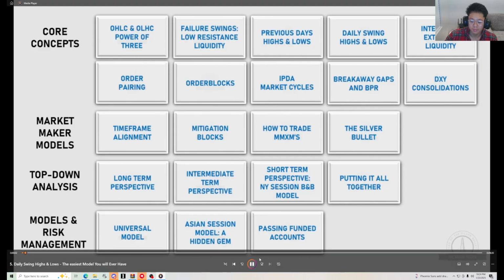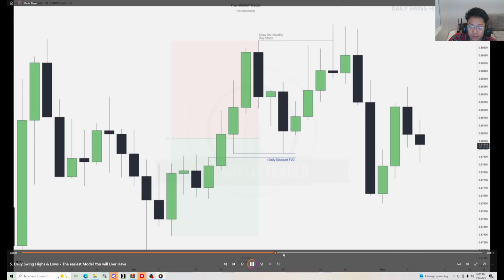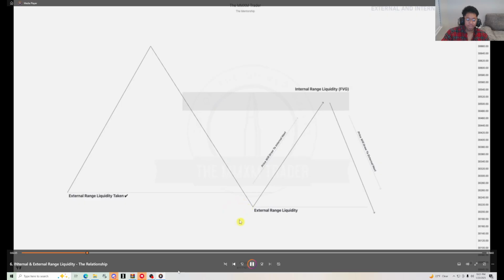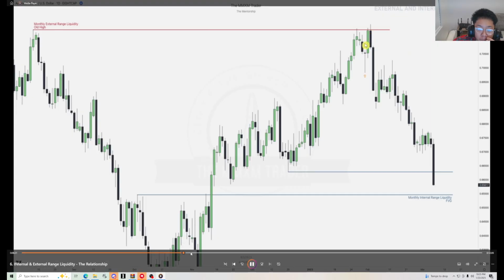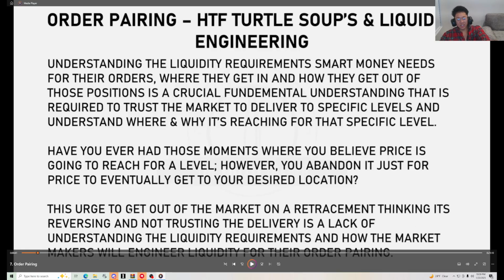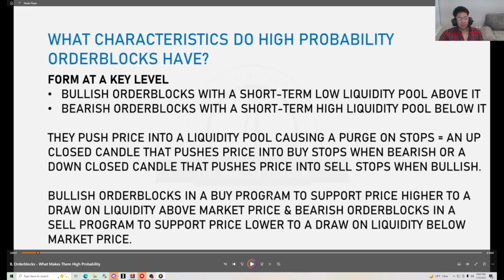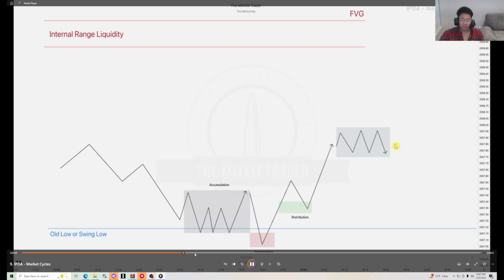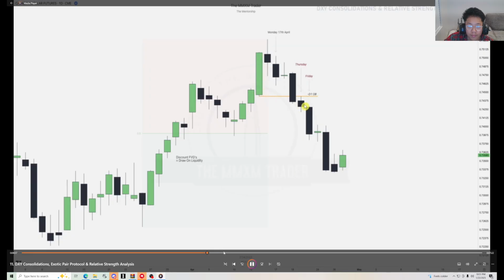Day 2 of learning in a trading mentorship!